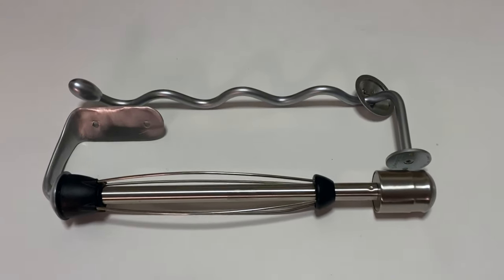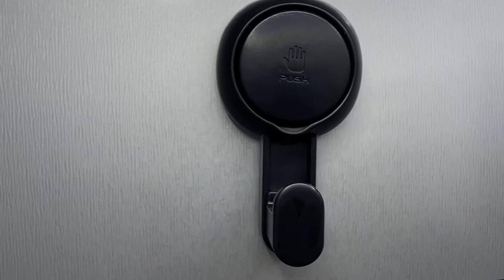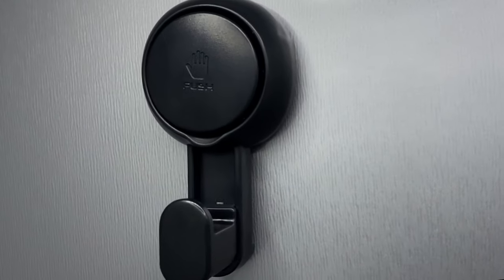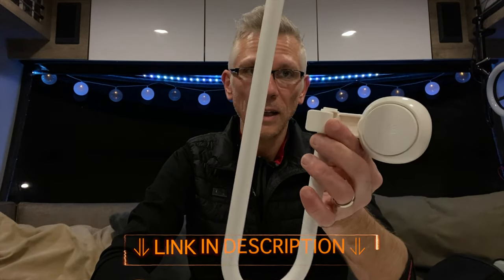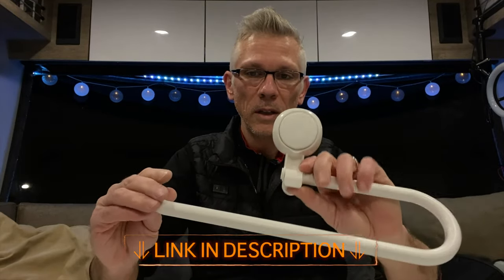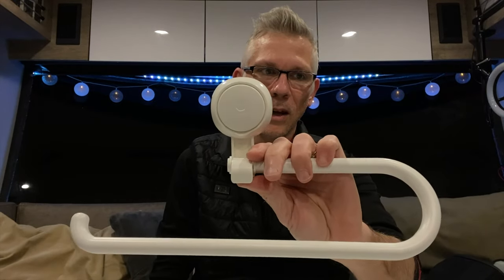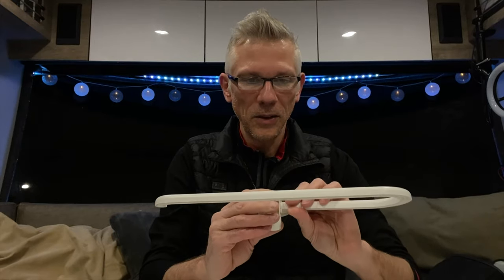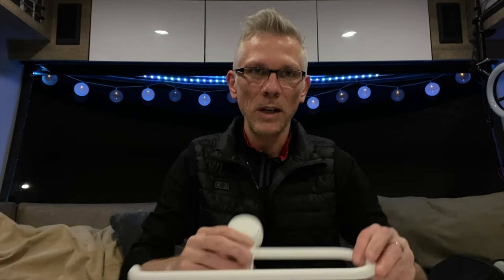NO SCREW RV PAPER TOWEL HOLDER | SUCTION MOUNT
⛺️ SUCTION CUP POWER TOWEL HOLDER

If you not into perforating your RV for every single amenity you want, add this Suction Cup Mount Paper towel holder to you list! This may not be the most glorious or luxurious paper towel holder, but let's be real, it's just for paper towels.

So far this is the best solutions without having to use any screws. Just literally open the package, take off the suction cup protective backing, clean the surface you are mounting to, push and Voila, you're done.

👏🏼 TIP: In our Intech Sol Dawn Rover, the surround of the bath/toilet enclosure provides a great mounting surface suction cups.